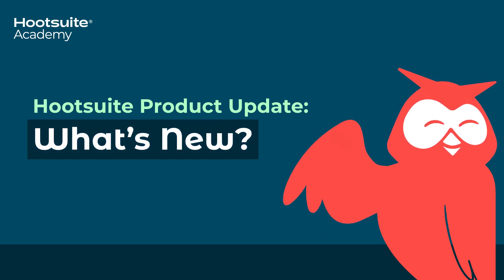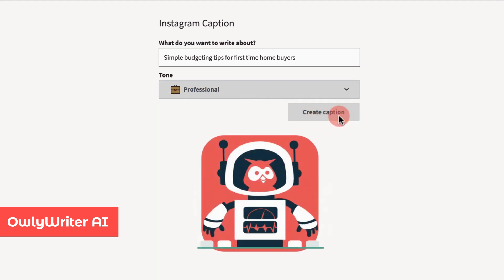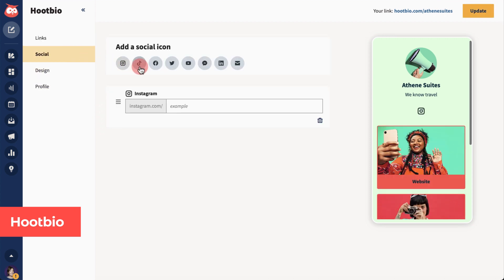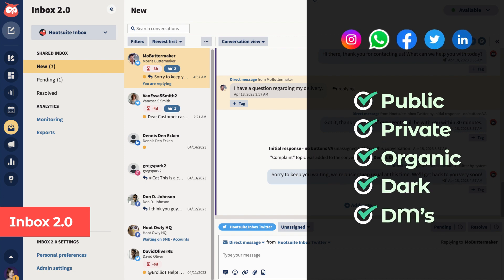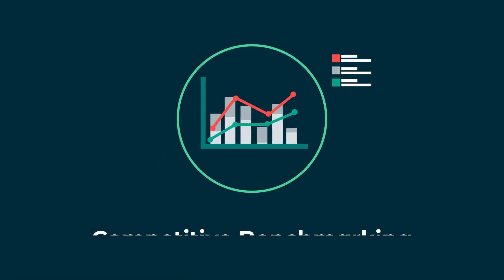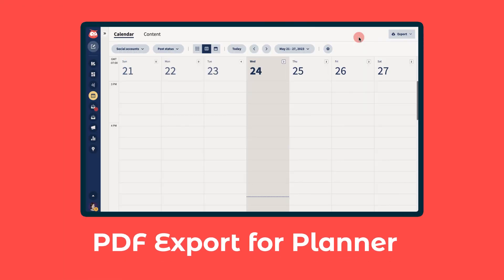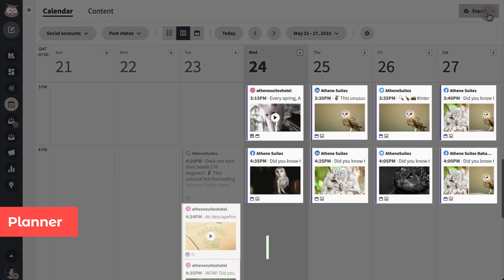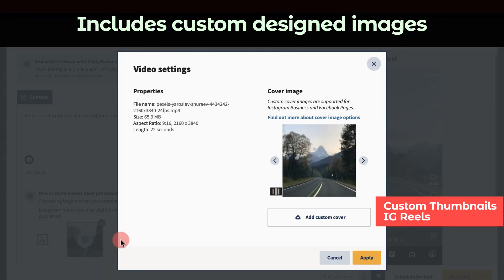Hootsuite Product Update: June 2023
Let’s take a look at some exciting new features we’ve added in Hootsuite:

0:06 OwlyWriter
0:29 Hootbio
0:55 Inbox 2.0
1:25 Competitive Analysis Benchmarking
1:49 PDF Export for Planner
2:14 Custom thumbnails for IG reels